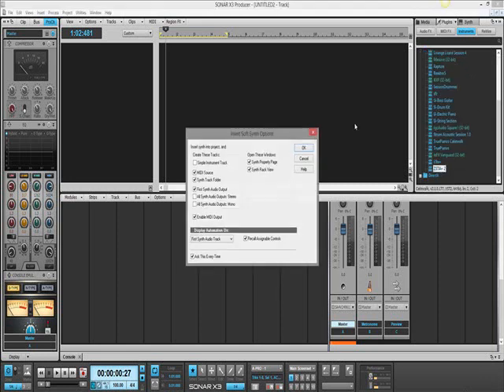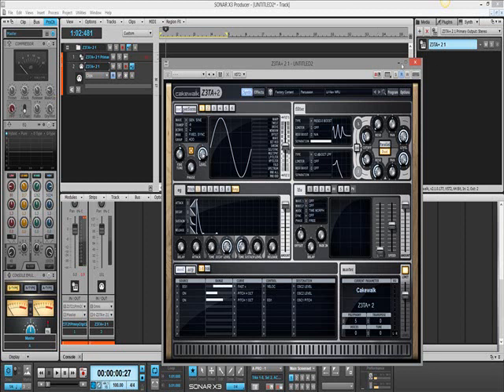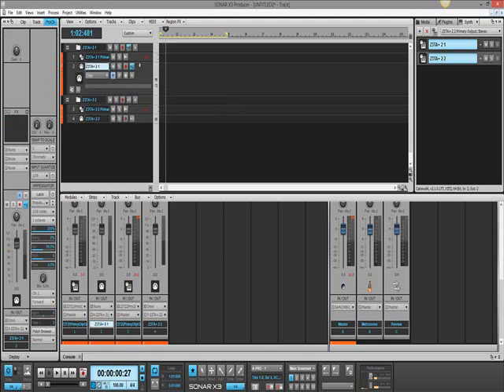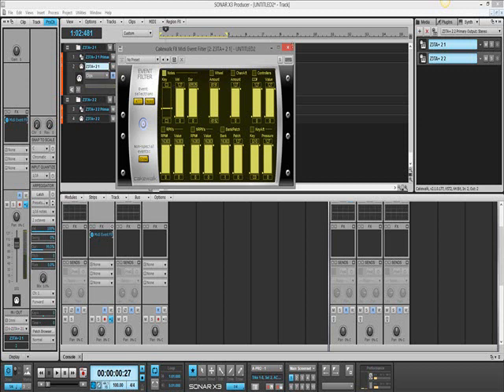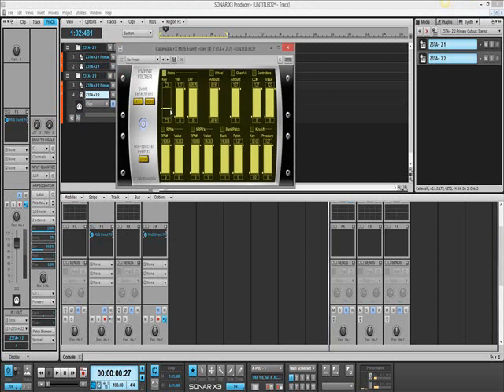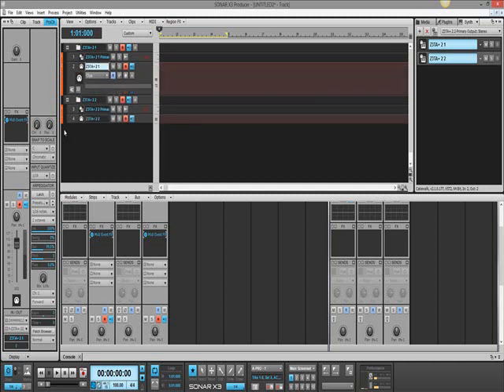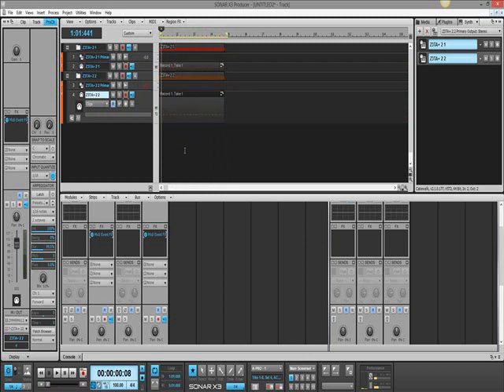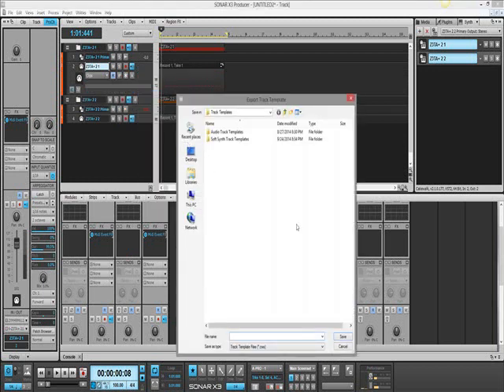How to use multiple zeta 2 VST as a drum synth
Big Grime shows how he use Zeta 2 VST as a drum synth and save it for saving time in the future